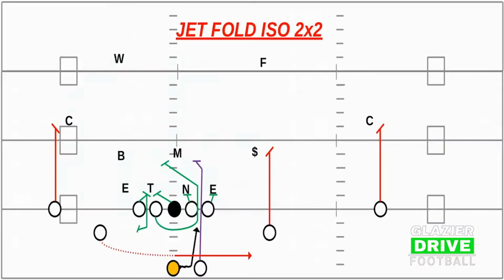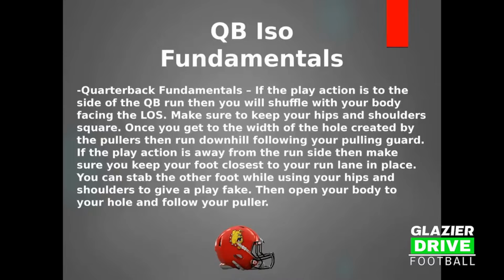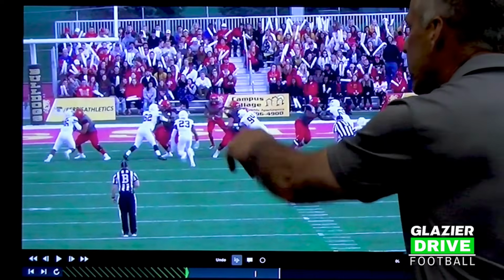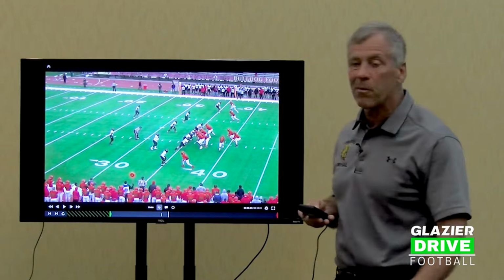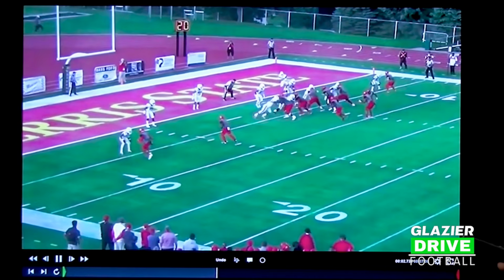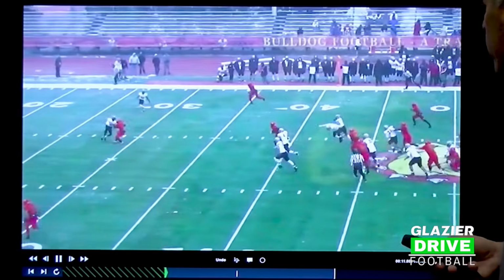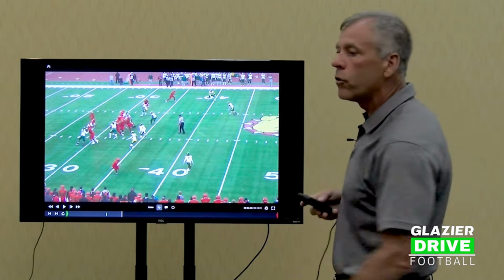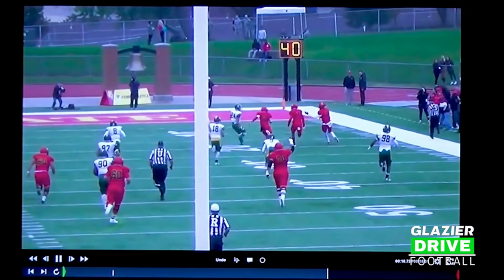3x National Champion Coach Reveals His QB Iso Coaching Secrets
Tony Annese, Ferris State, Head Coach

PLAY CONCEPT

This is a simple but effective quarterback ISO run play that uses motion as an illusion to manipulate the defense and create open running lanes. The motion triggers defensive movement that the offense exploits for big plays.

BLOCKING SCHEME

Primary Blockers:

The running back to the quarterback's side leads through and blocks the playside linebacker
The backside guard wraps around and blocks the backside linebacker
The center executes a "pin block" on the backside defensive lineman
Both tackles have simple kickout blocks on the defensive ends

Gap Responsibilities:

The running back should attack the vacant gap (if the defender is in the B gap, the back should be in the A gap)
The pulling guard can be either a one-gap or two-gap puller depending on the defensive alignment
The guard and back aim to be "hip to hip" in the hole for maximum effectiveness

QUARTERBACK FUNDAMENTALS

Body Position:

Take short shuffle steps (shuffle-shuffle-go)
Keep shoulders square to the line of scrimmage
Maintain good body control and stay "body loaded"
Present the ball in front during the shuffle but don't mesh with the motion back
Stay tight to the motion player

Reading the Play:

The play can hit in the A gap, B gap, or C gap depending on what the defense gives
Follow your blockers
Stay square and read the defense's reaction to motion

MOTION TIMING AND PURPOSE

The Role of Motion:

Creates an illusion that triggers defensive movement
Forces linebackers (especially the Mike linebacker) to bump outside
Makes defenders declare their intentions early
There's no perfect formula for timing—it requires repetition and drilling

Multiple Plays Off Same Motion:

Jet sweep
Jet read
Quarterback ISO
Counter
Zone read
All these plays must fit together like a puzzle to keep defenses honest

COMMON MISTAKES

Back's Errors:

Eyeing the Mike linebacker too much instead of attacking the open gap
Blocking defenders who are already out of the play due to motion
Missing the A gap opportunity and ending up in the B gap
Wasting blocks on defenders who have already moved themselves out of position

Coaching Point: "Climb, never chase" - backs should continue climbing to the next level rather than chasing defenders laterally

WHY THIS PLAY WORKS

The speaker emphasizes that this blocking scheme creates open space that you simply cannot generate in a conventional offense. When executed properly with the motion causing defensive flow, the quarterback has clear running lanes with lead blockers.

FILM STUDY OBSERVATIONS

Multiple examples show:

When the Mike linebacker bumps outside due to motion, it creates a natural running lane
The guard-back combination being hip to hip creates a powerful double-team effect
Sometimes both blockers end up on the same defender, which isn't ideal but still wins at the point of attack
The best executions show the back reading the gap correctly and attacking vacant space while the guard wraps for the backside linebacker

Drill motion timing repeatedly until it becomes natural
Don't be afraid to use motion extensively
Win at the point of attack even if assignments aren't perfect
The quarterback must be patient with the shuffle steps and trust his blockers
This play requires speed and agility from the quarterback to maximize scoring opportunities once in the open field